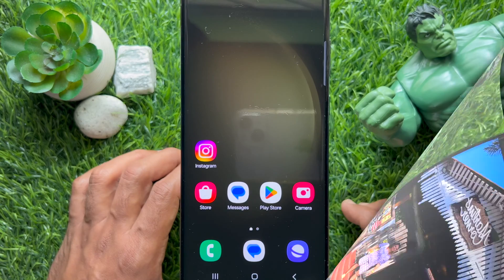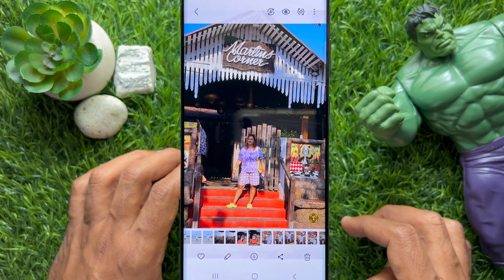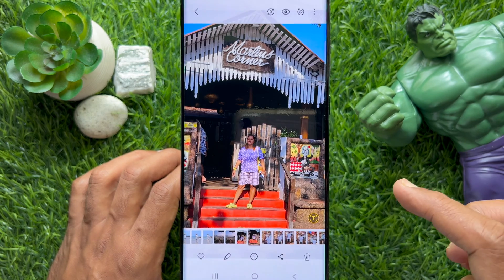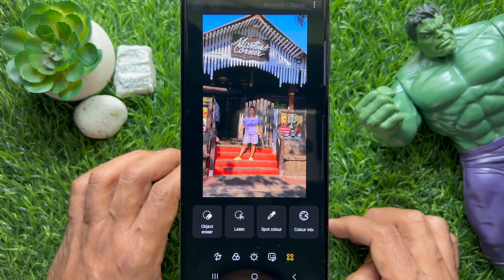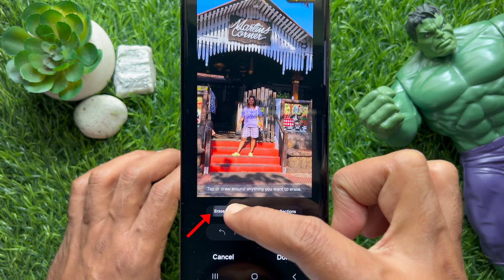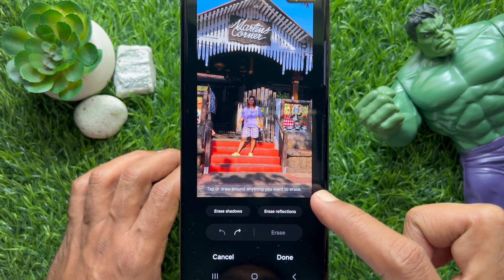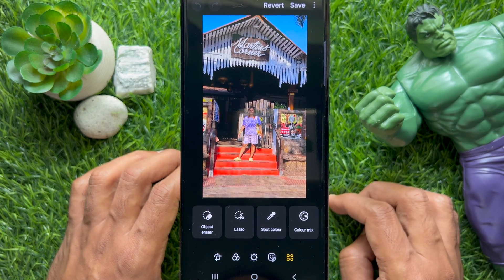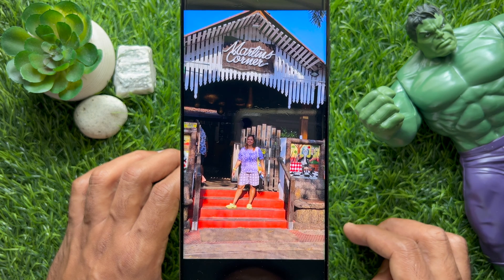How to Remove Shadow From Photos on Samsung Galaxy Phone